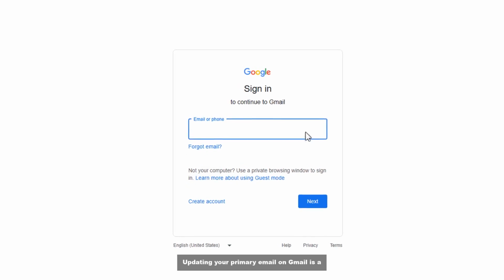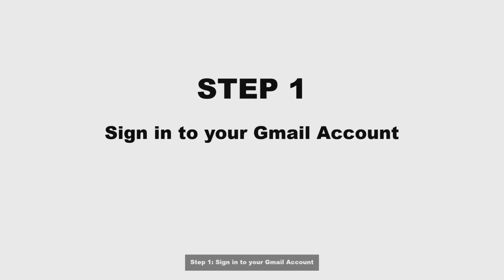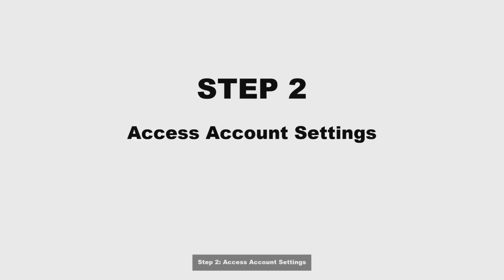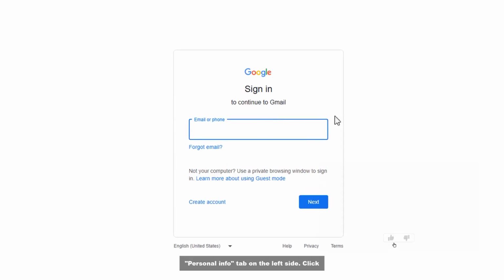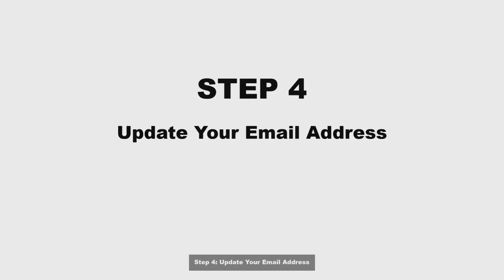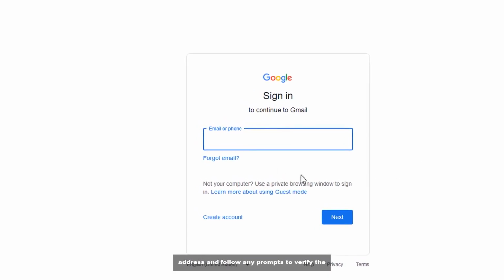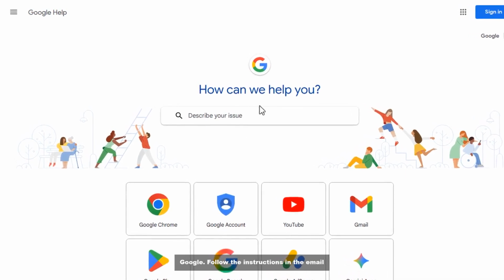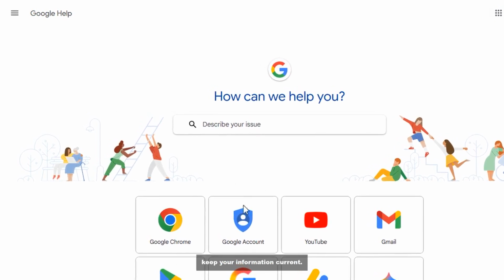How To Update Your Primary Email On Gmail 2026 (EASY GUIDE)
In this video, we will show you how to update your primary email on Gmail 2026 with this easy guide.